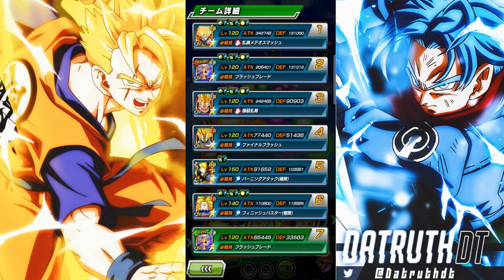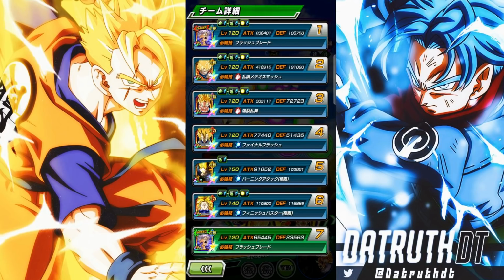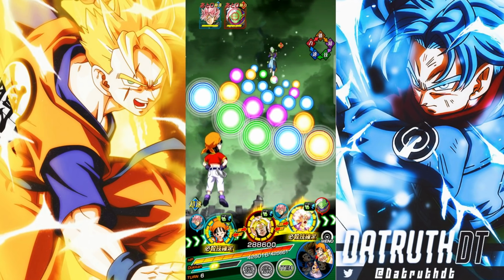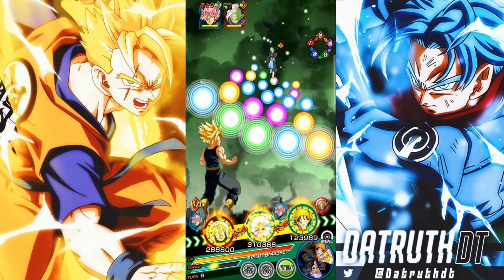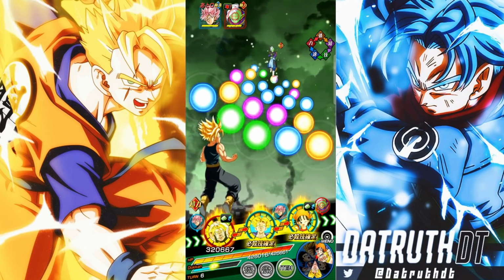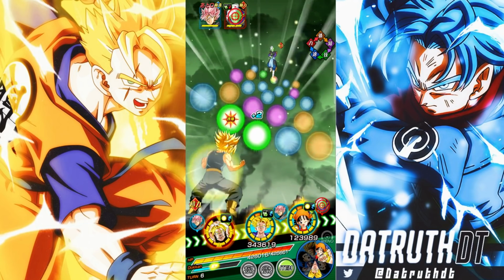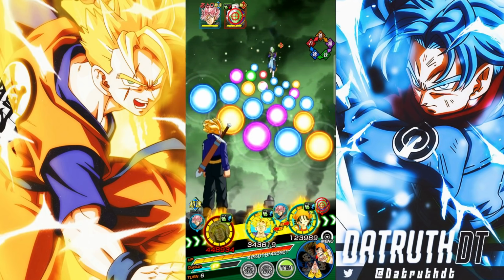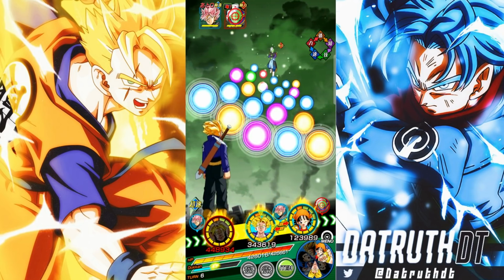ONE OF THE BEST! LEVEL 10 LINKS 100% RAINBOW STAR TRANSFORMING SSJ TRUNKS! (DBZ: Dokkan Battle)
Video Title: ONE OF THE BEST! LEVEL 10 LINKS 100% RAINBOW STAR TRANSFORMING SSJ TRUNKS! (DBZ: Dokkan Battle)